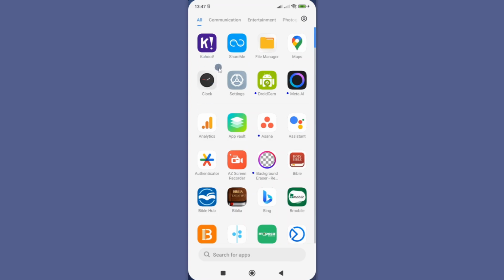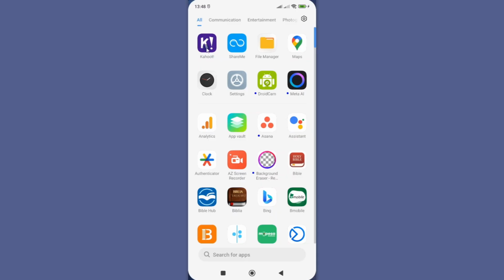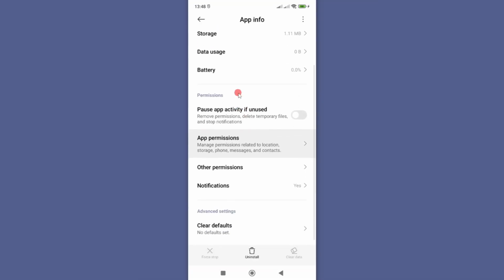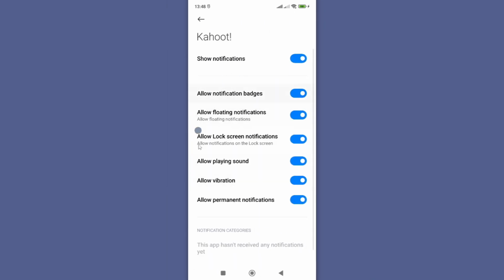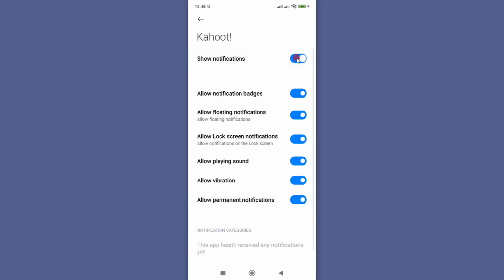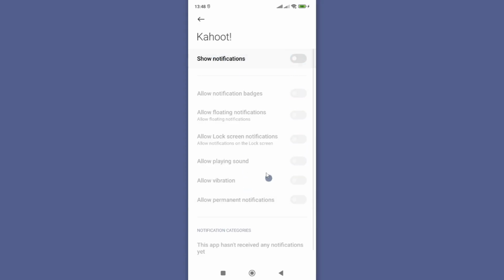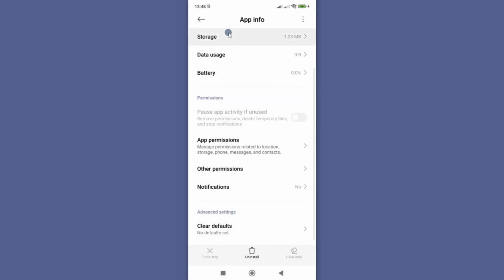How To Permanently Stop Kahoot App Notifications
Learn how to permanently stop Kahoot app notifications on your device. This video walks you through the simple steps to turn off alerts so you can enjoy a distraction-free experience while keeping the app installed.